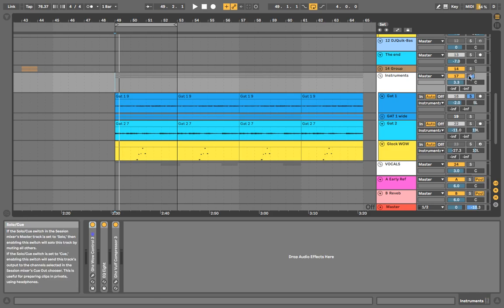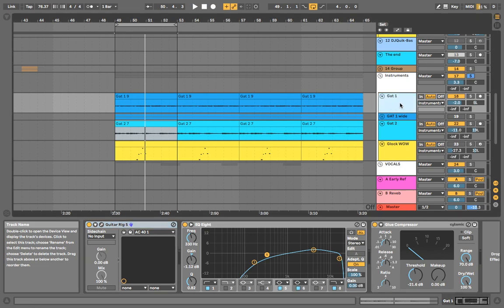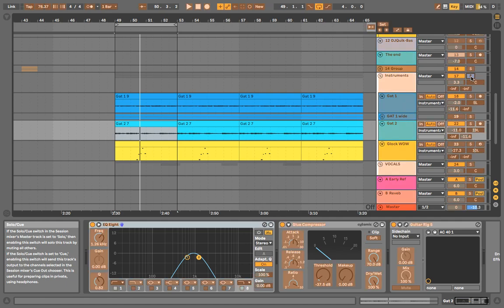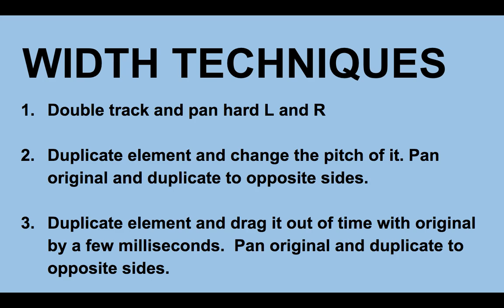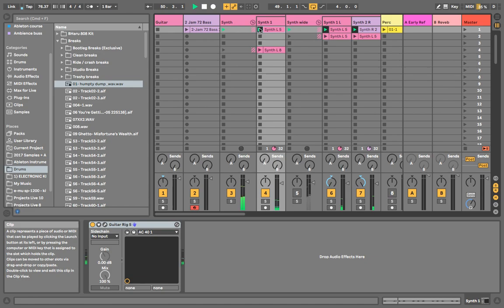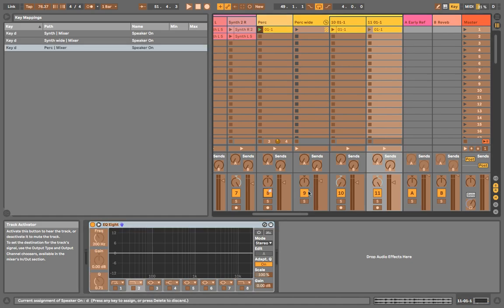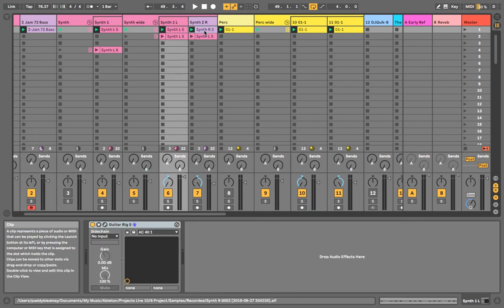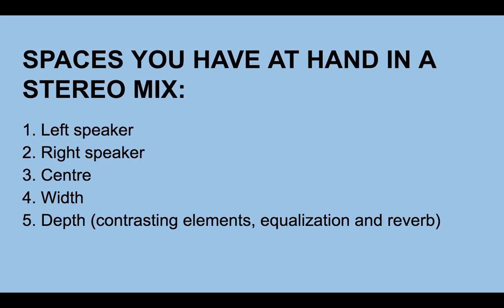Reverb and Width